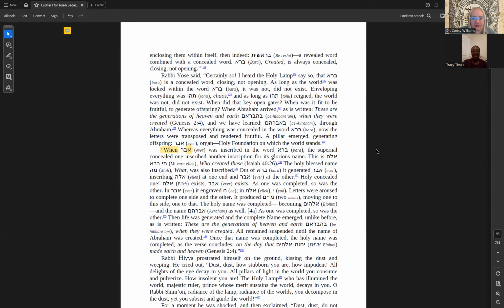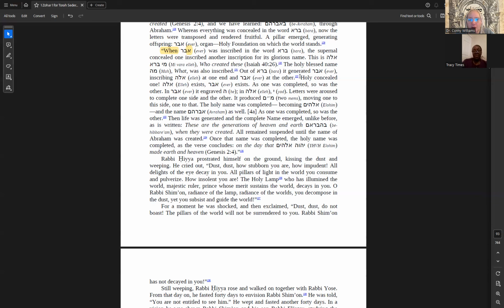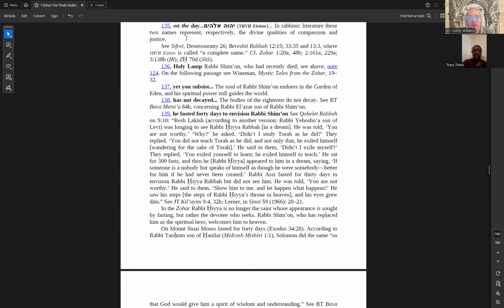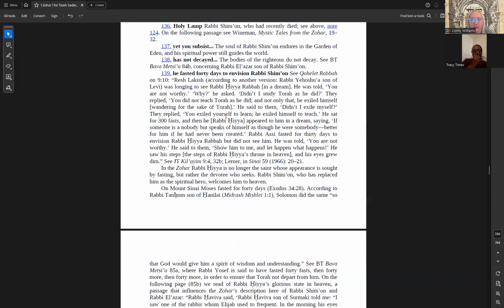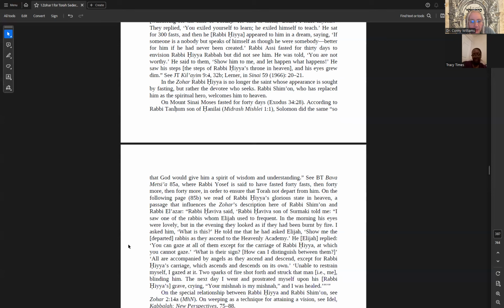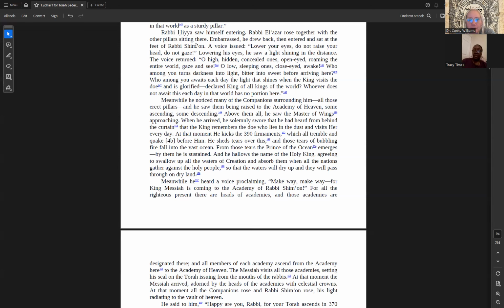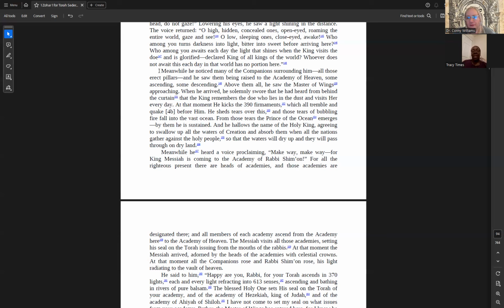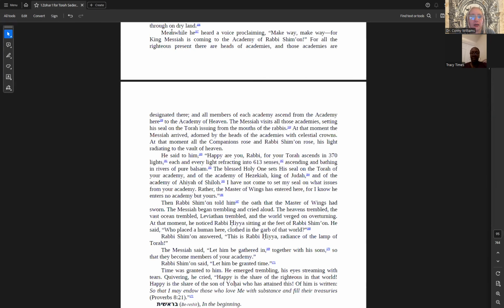Zohar Teachings 7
Pritzker Edition Volume I